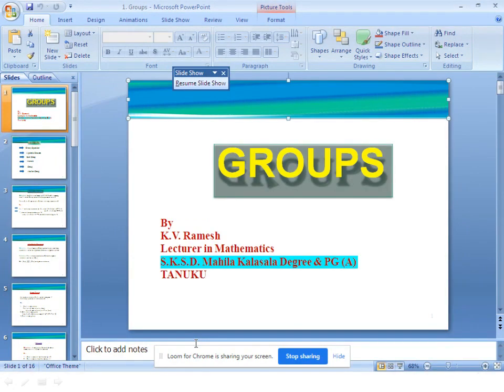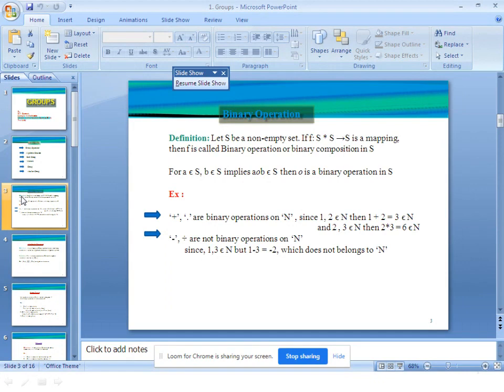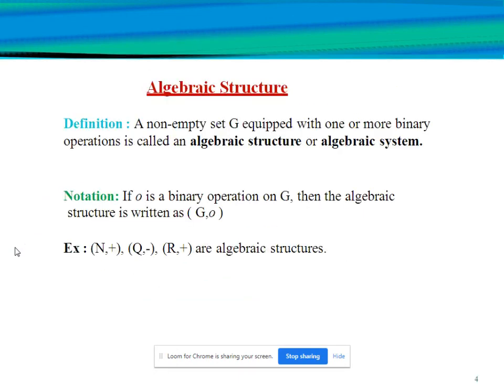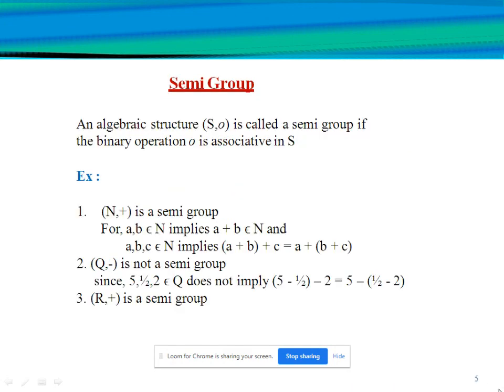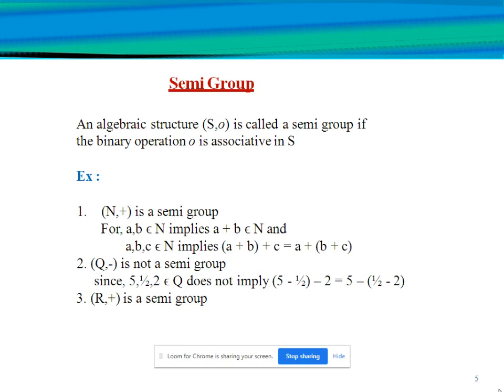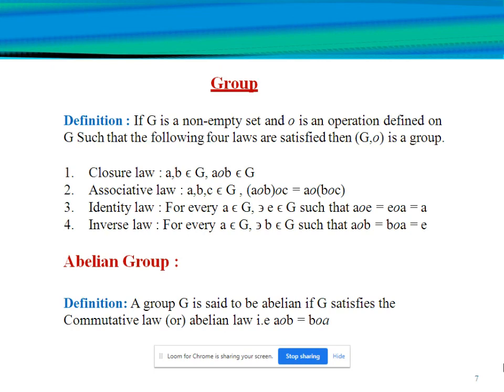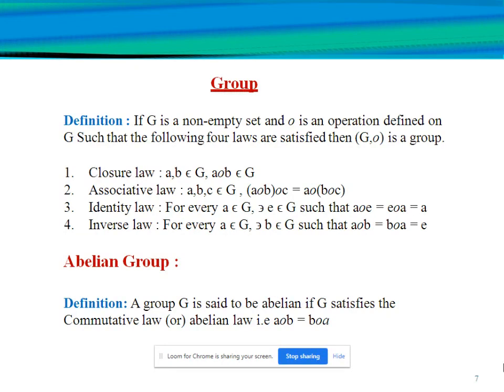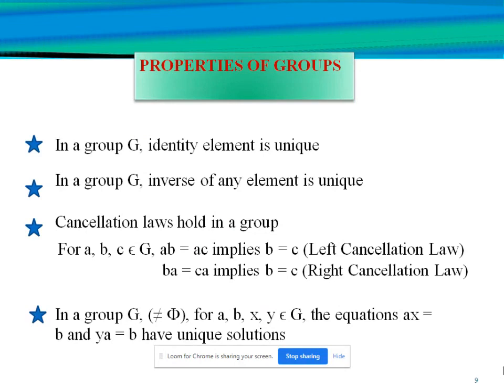1. SEMESTER III - UNIT -1 - GROUPS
1.  SEMESTER III - UNIT -1  - GROUPS by Sri K.V. Ramesh, Lecturer in Mathematics, S.K.S.D. Mahila Kalasala Degree & PG (A), Tanuku